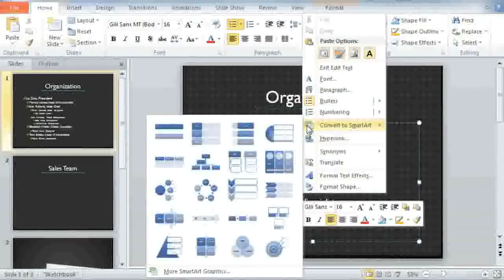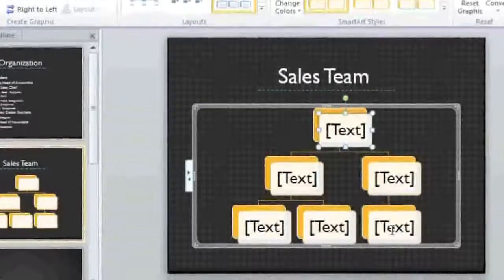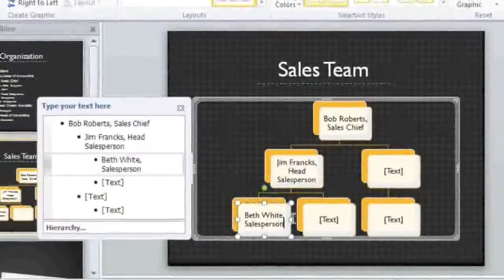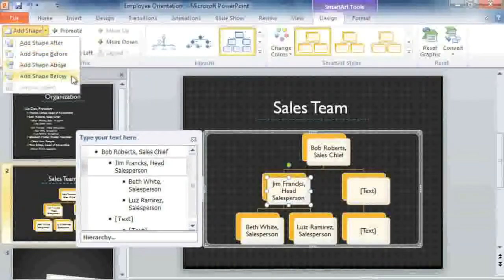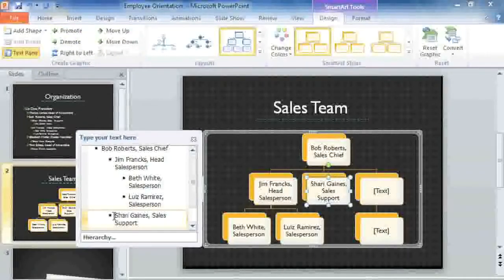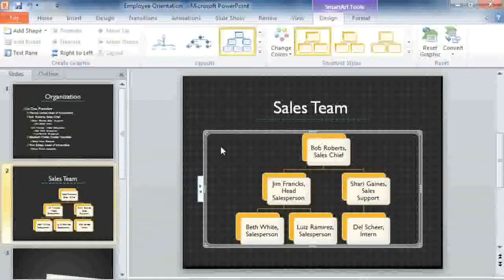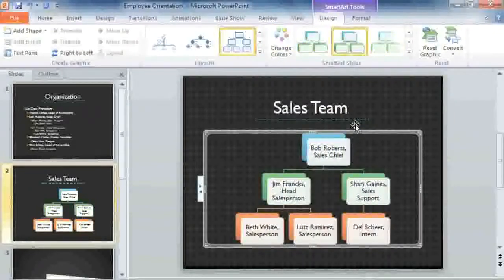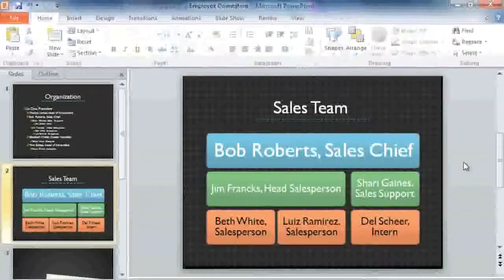MS PowerPoint 2010 Lesson 29 SmartArt Graphics